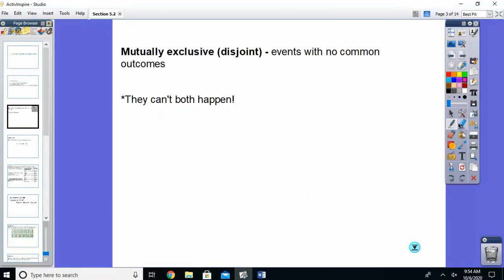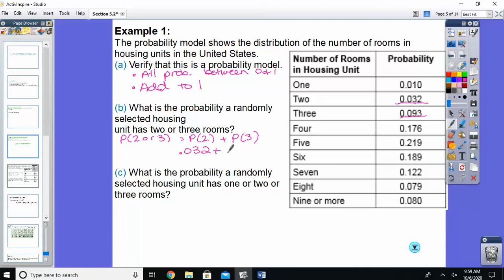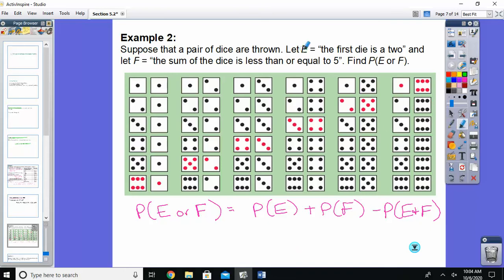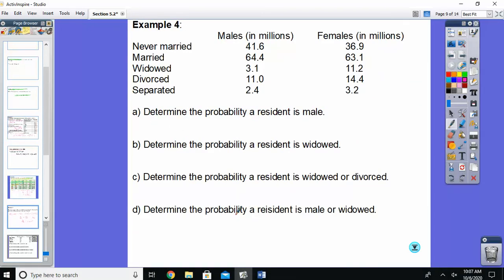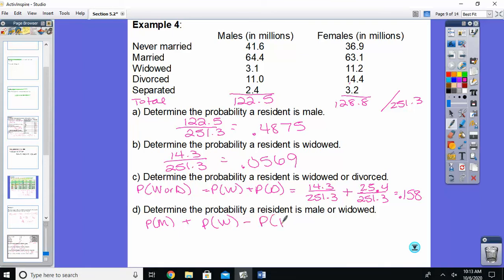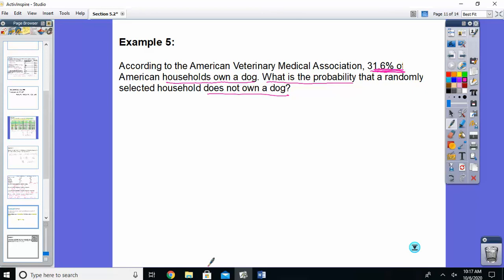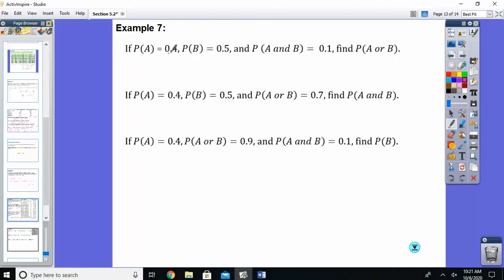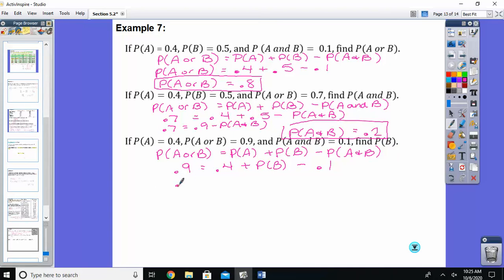5 2 October 6